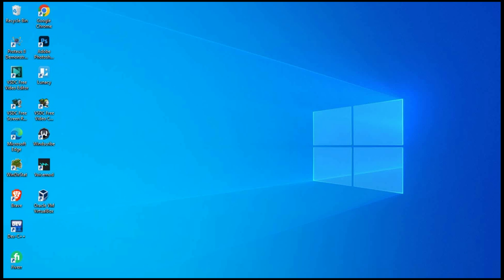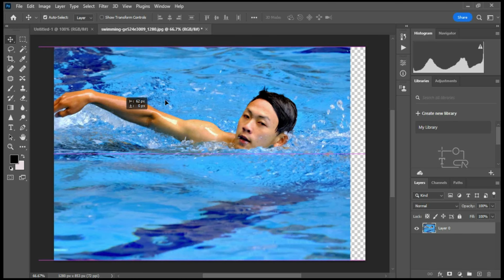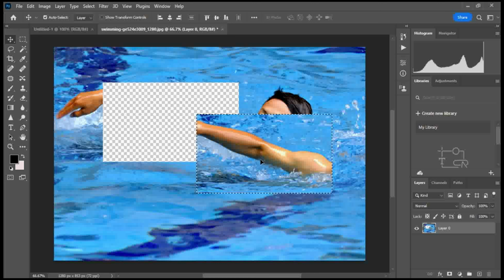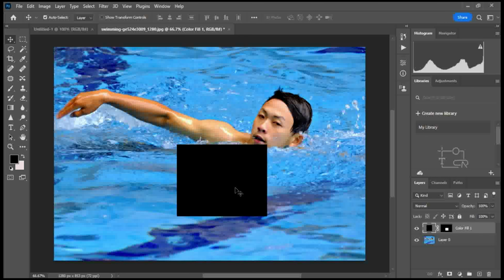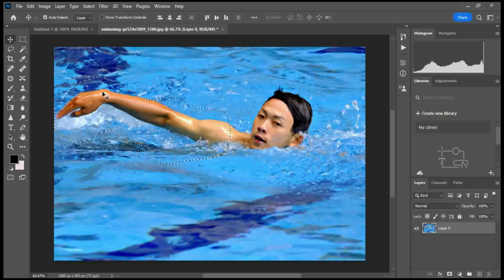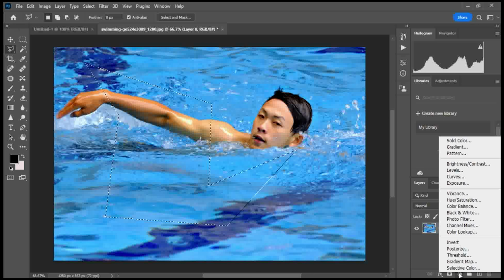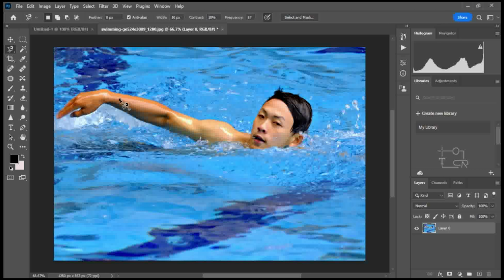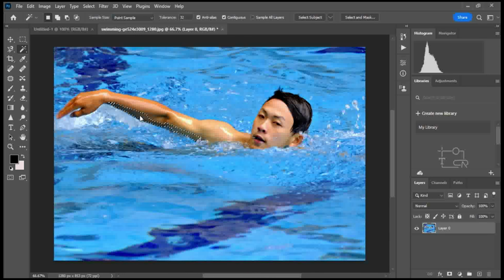Mastering Photoshop Basics: Essential Tools Tutorial | Part 01 | Eight Grene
🎨 Mastering Photoshop Basics: Essential Tools Tutorial 🎨

Welcome to our comprehensive Photoshop tutorial! In this video, we demystify the fundamental tools every Photoshop enthusiast should know, taking your editing skills to the next level!

Scene 1 - Move Tool: Learn how to effortlessly manipulate elements within your Photoshop canvas – from repositioning to resizing layers.

Scene 2 - Rectangular Marquee Tool: Perfect for selecting rectangular areas, crop images, highlight sections, or create custom shapes with precision.

Scene 3 - Lasso Tool: Master free-form selections with fluidity, allowing you to trace any shape or object with ease for precise edits.

Scene 4 - Polygonal Lasso Tool: Achieve straight-edged selections and sharp corners to elevate your editing skills to the next level.

Scene 5 - Magnetic Lasso Tool: Say goodbye to tricky outlines! Watch as we demonstrate its magical ability to automatically snap to edges for effortless selections.

Scene 6 - Magic Wand Tool: Experience Photoshop sorcery as we show you how to make quick selections based on color and tone, enabling easy editing of specific areas.

🎉 Congratulations! 🎉
You've unlocked the power of these essential Photoshop tools, taking your editing game to new heights. Whether you're a beginner or an experienced user, these tools will enhance your creative editing process.